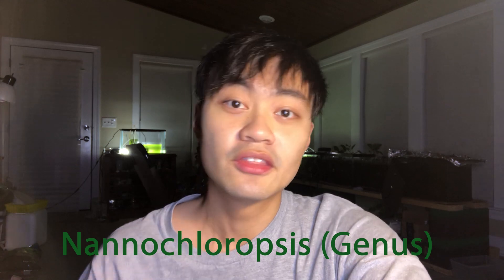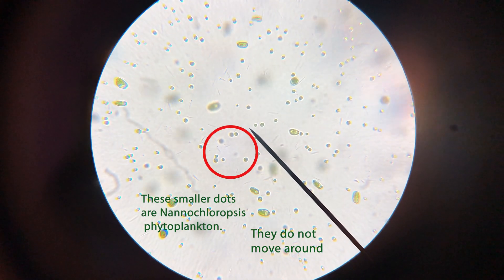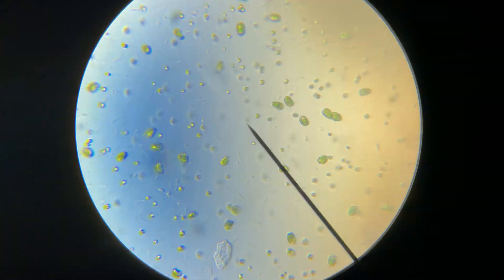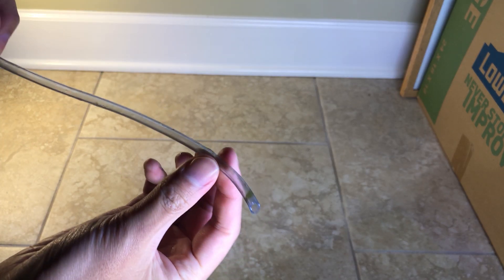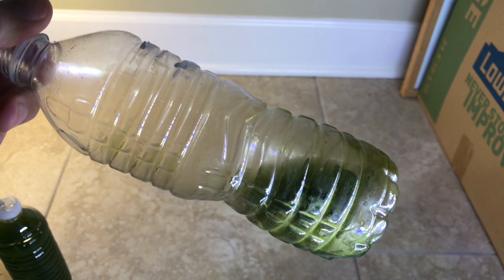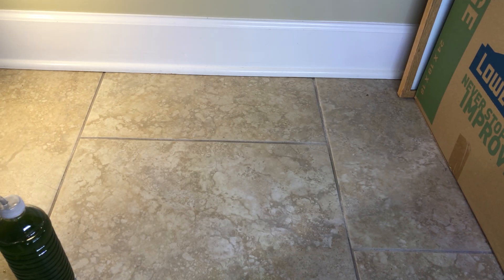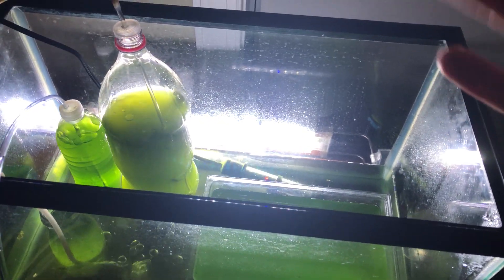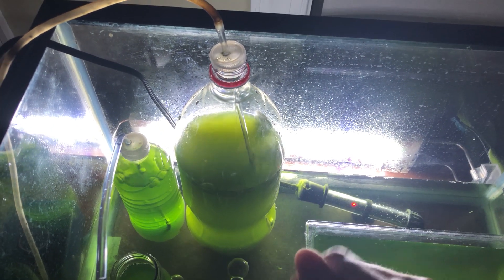How to Grow Phytoplankton for Raising AMANO Shrimps, Corals, Rotifers, etc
Thank you so much for your support! Here are some links for more reading:

Scientific Articles [English]:
Japanese scientists report success with feeding rice bran, artificial foods, at 17ppt
Japanese scientists report success with rotifers and tetraselmis (LIVE Cultures)
This is the channel of a shrimp aquaculture biologist that have helped me immensely in my research for this project. Go ahead and watch his incredibly informative videos!

My Refractometer (can calibrate with normal TAP water too)
The Saltwater Mix
Another Salt mix
Phytoplankton(Tetraselmis species) I use
Phytoplankton culturing kit
mini sponge filter